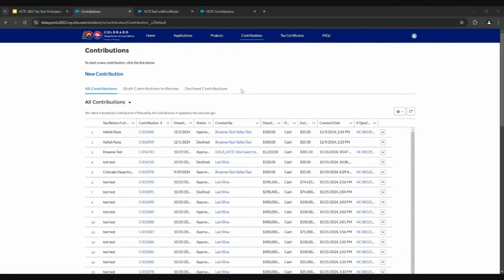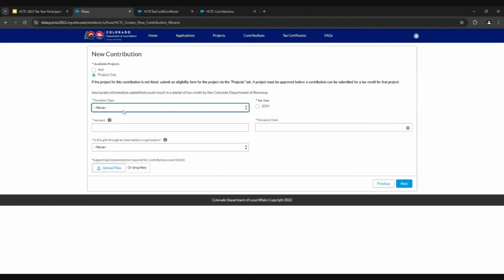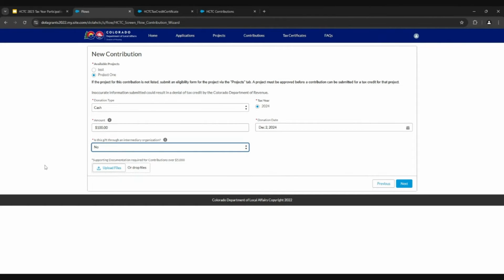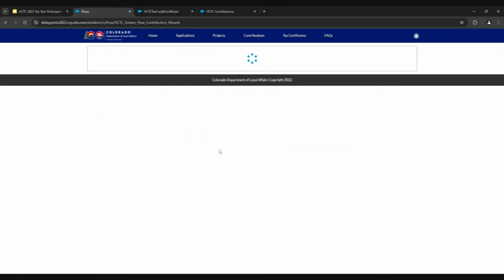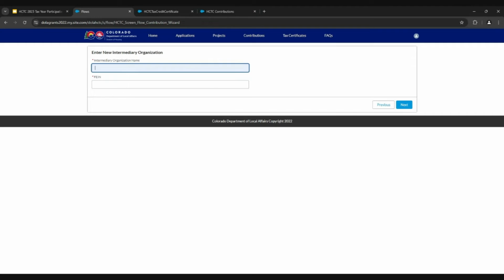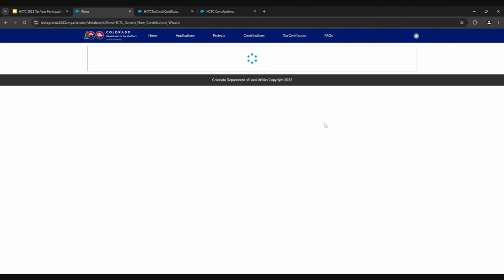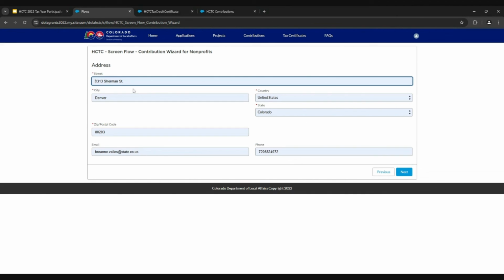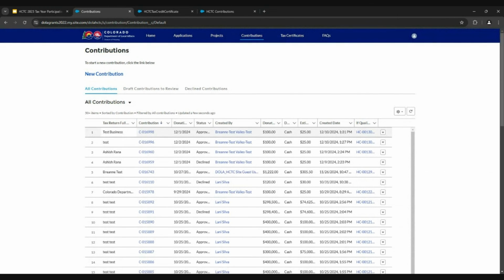Colorado HCTC: How to Search for Existing Donor Contact and Input New Donor Information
Salesforce training on how to search for existing donor contact and input new donor information for the Colorado Homelessness Contribution Income Tax Credit (HCTC).